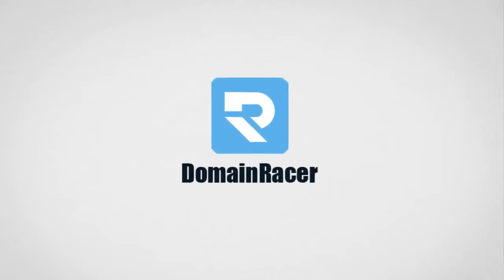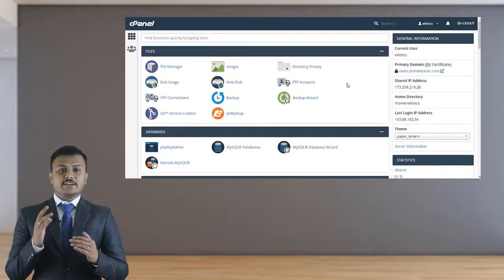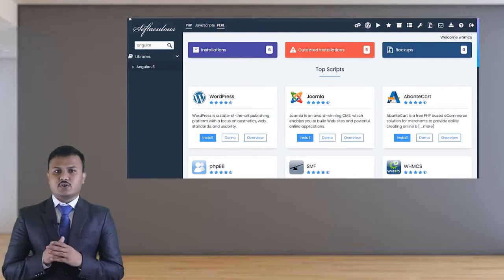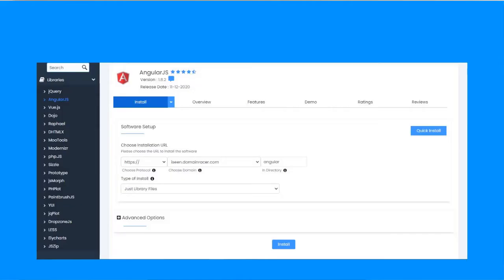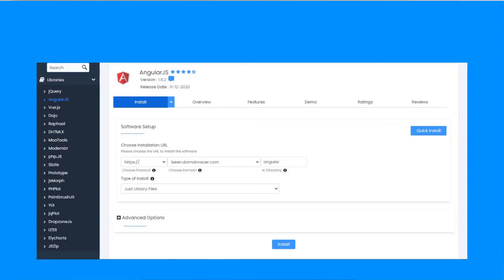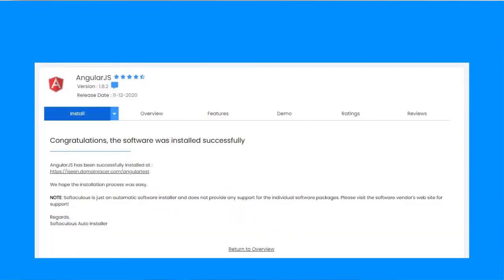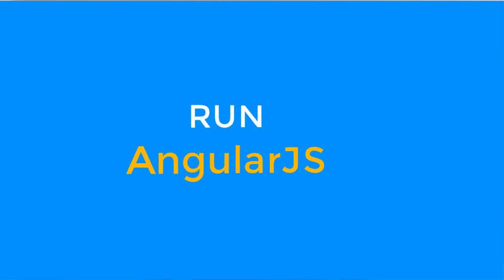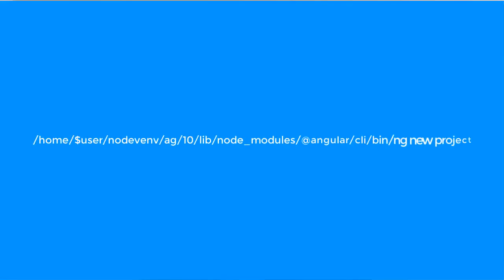How to Install Angular JS on cPanel Hosting - Deploy Project on Server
The video is all about how do you host or deploy angular JS project on the cPanel web hosting. The mostly peoples have knowledge about project development and getting live on angular cpanel may get issue.
So to get the simplest solution, this video is create.

If you are looking to learn more about angularJS then you can refer below link

When using the 'ng' command, you must use the full path to the 'ng' binary. This will be located at

/home/$user/nodevenv/ag/10/lib/node_modules/@angular/cli/bin
An example using ng would be:

/home/$user/nodevenv/ag/10/lib/node_modules/@angular/cli/bin/ng new project